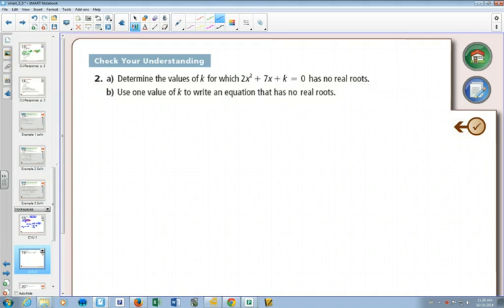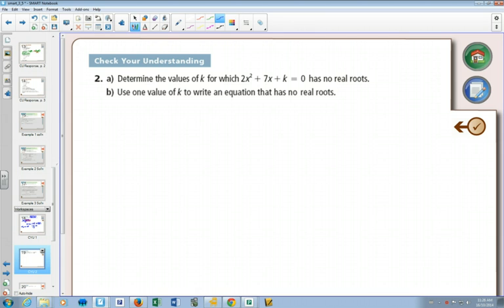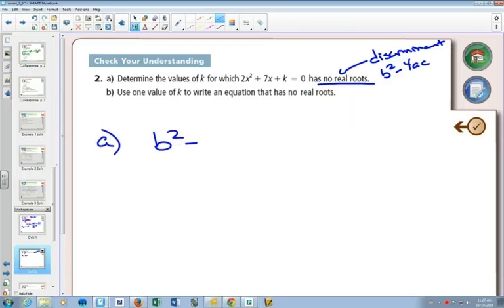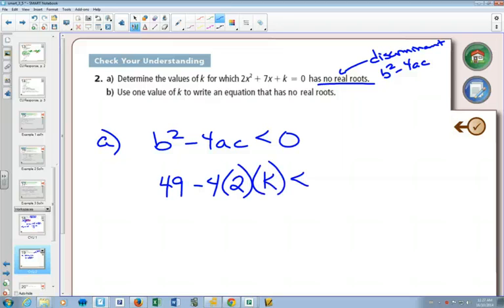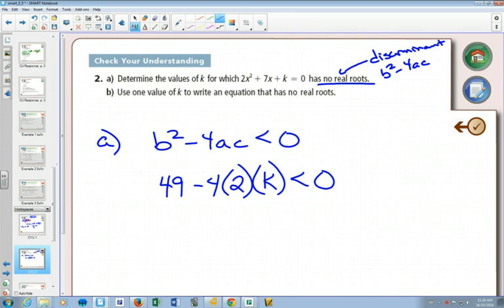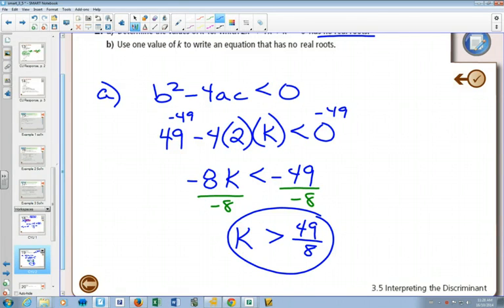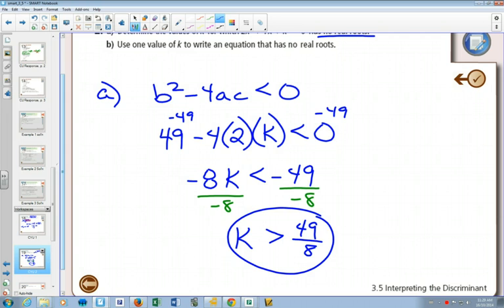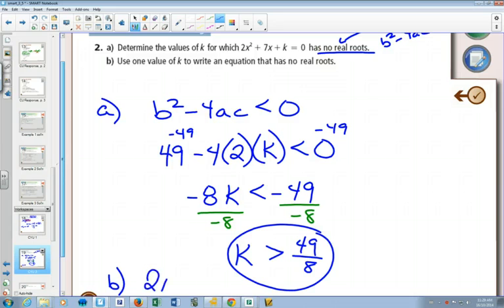30SP 3 5 Example 2